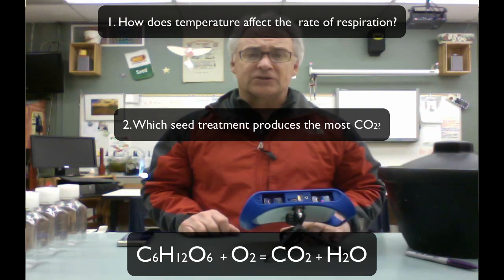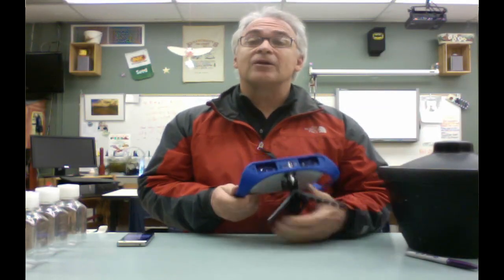Respiration lab.mp4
The VDO helps explain what equipment you need for completing the cellular respiration lab in Agricultural Biology.